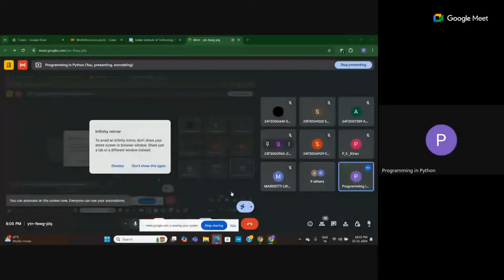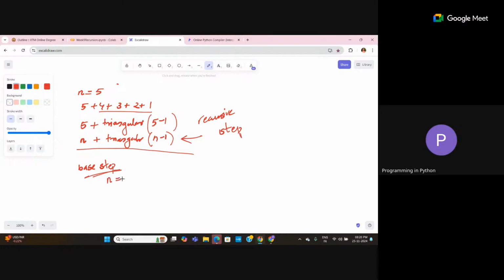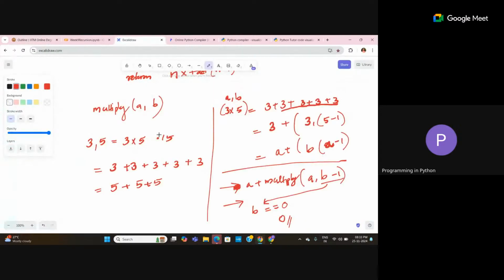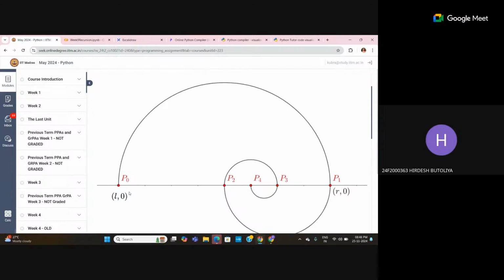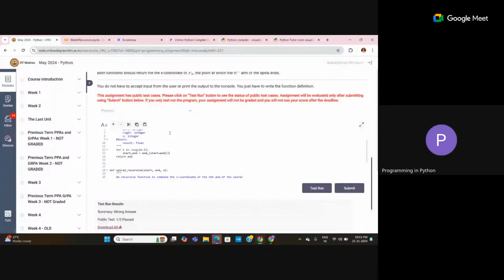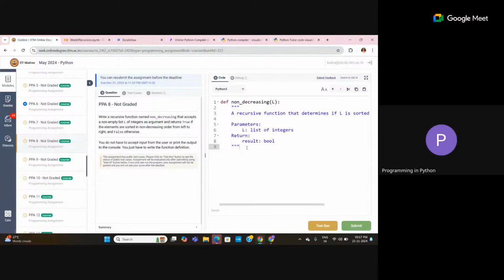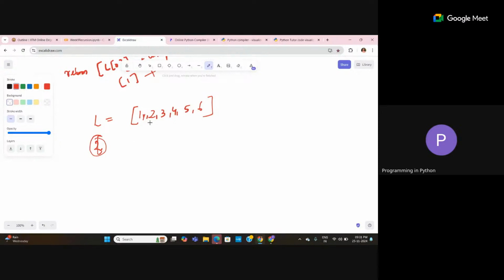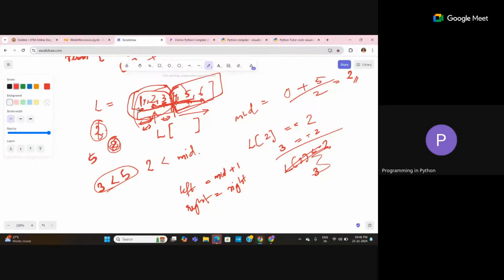Week 9 | PPAs